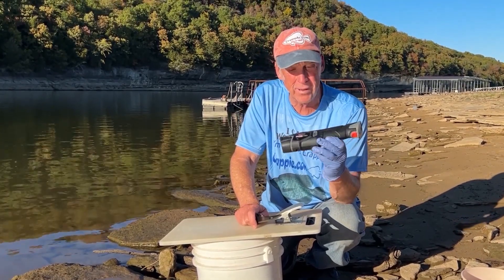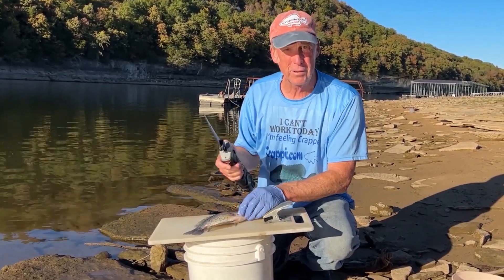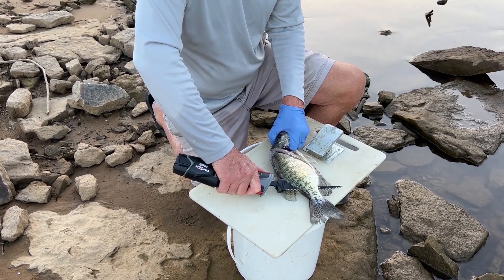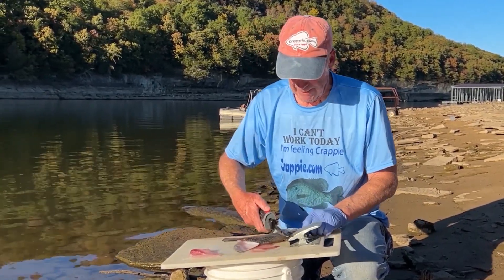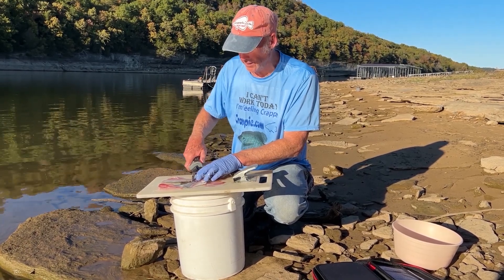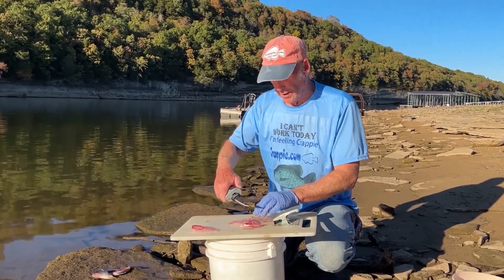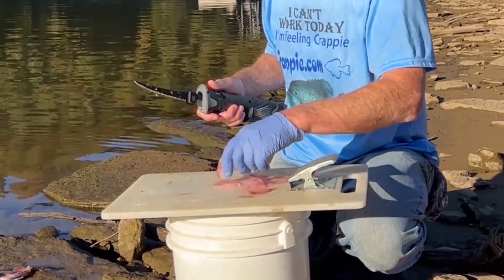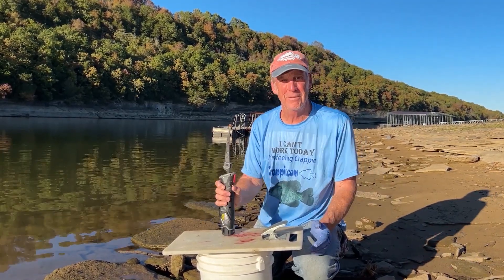Filleting a crappie with more power and increased torque featuring Rapala R12 Lithium Fillet Knife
As Tim the Tool Man would say, “More power!” The Tool Man would be ecstatic over the heavy duty Rapala R12 Lithium Fillet Knife. The Rapala R12 Lithium Fillet Knife features one R12 2 Ah Lithium ION batteries with 2X the speed and 3X the torque of other cordless fillet knives; in addition to other accessories making it the perfect lithium fillet knife for any angler. Of course the built-in safety Power Button Lock/Unlock would have kept Tim from accidently injuring himself.

Rapala R12 Lithium Fillet Knife takes fillet knives to a new level of power and torque making cleaning fish easier and faster. I’ve tested it out on limits of crappie, keeper size walleyes and even a big striper sawing right through solid bones without skipping a beat cutting right through them. The powerful lithium battery that has a 2 year limited warranty easily had power for numerous times clean limits of fish. Lithium batteries also provide a consistent source of power never slowing down till the battery loses its charge.

The Rapala R12 Lithium Fillet Knife can be purchased as a kit that includes a EVA padded carrying case, 2 R12 2 Ah Lithium ION Batteries, rapid 1 hour charging time charger base with built-in cell optimization, smart charger and a 6- and 7 ½-inch non-stick coated reciprocating blades. This kit is perfect for anyone wanting to get extra blades or batteries along with a way to store the knife and accessories.